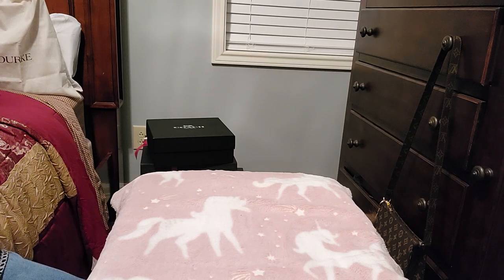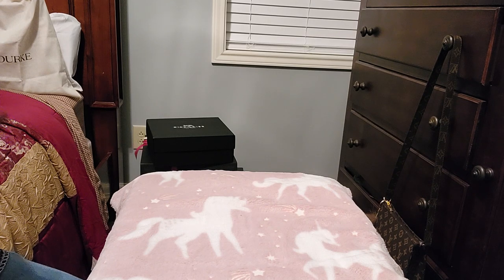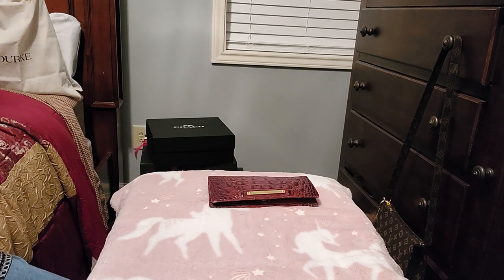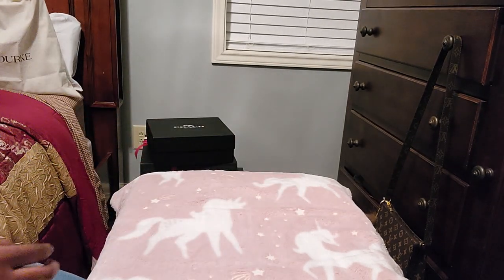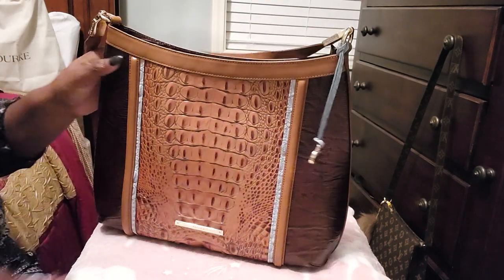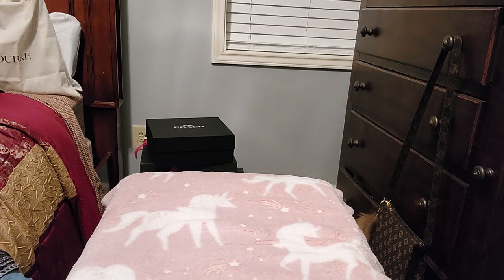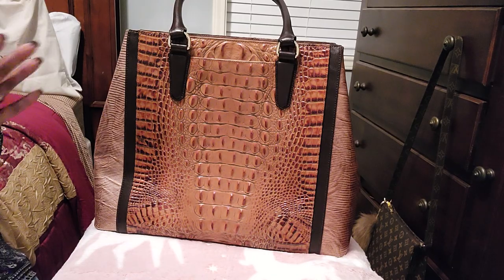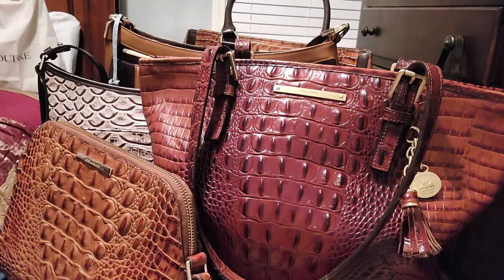My Brahmin Collection 💕brahmin